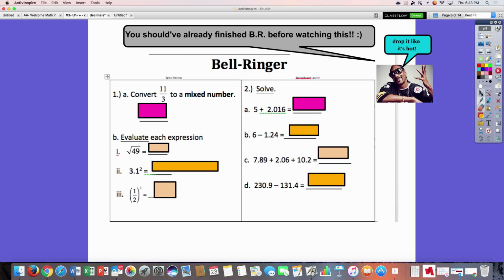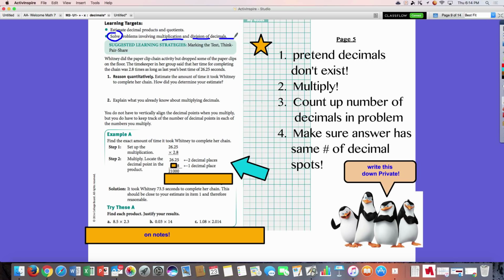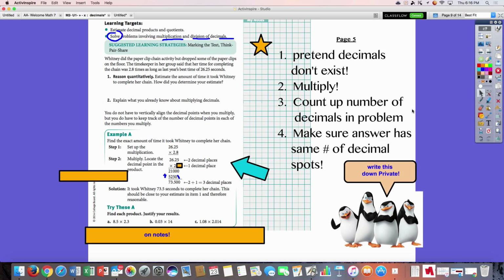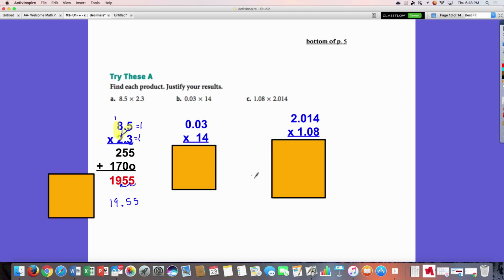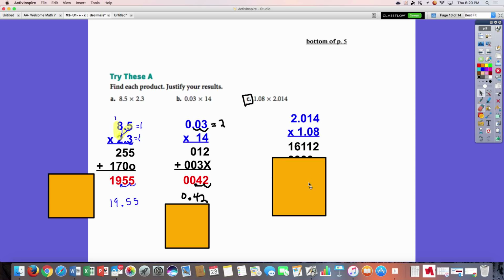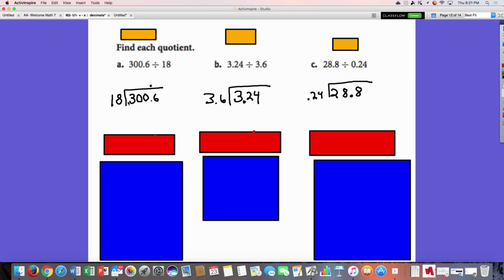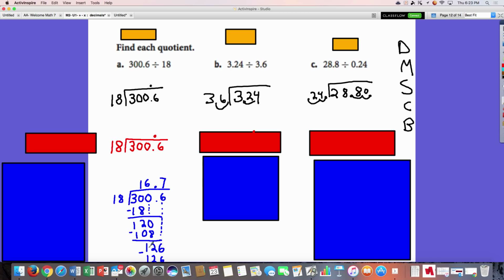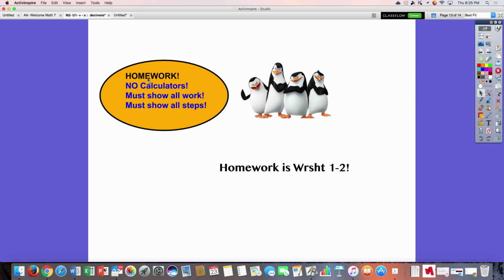M2 U1 L 1 2 Multiply & Divide Decimals Aug 24 & Aug 27